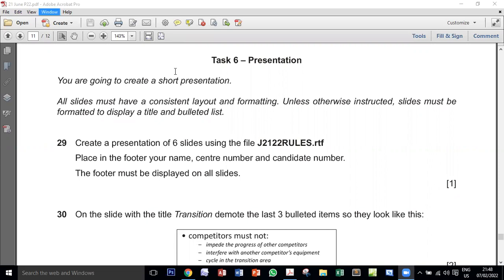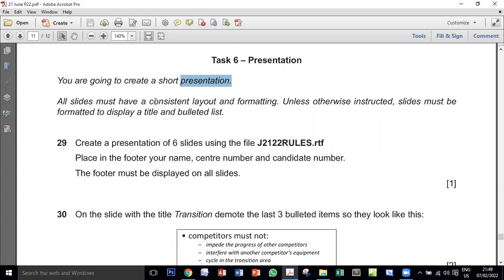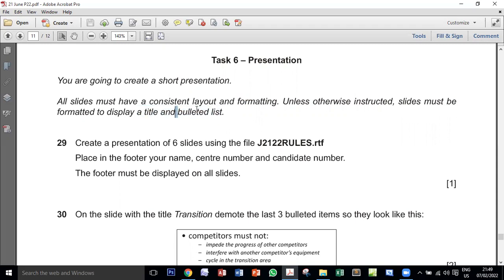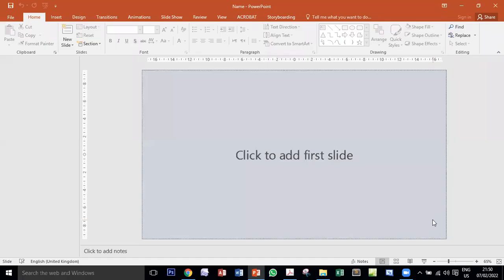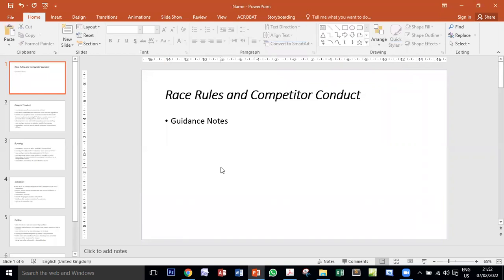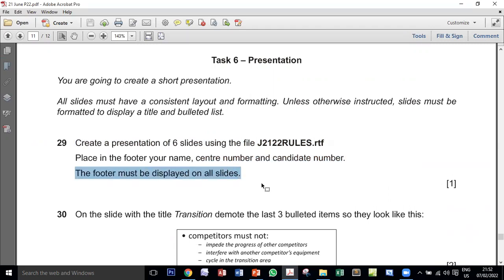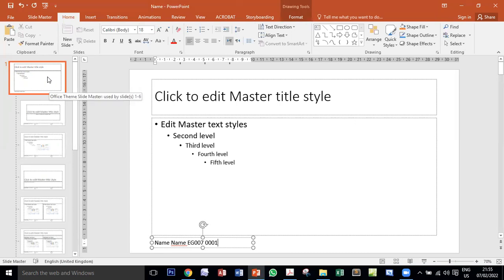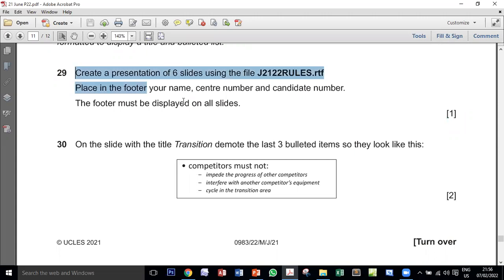ICT 21 June P22 Presentation in English